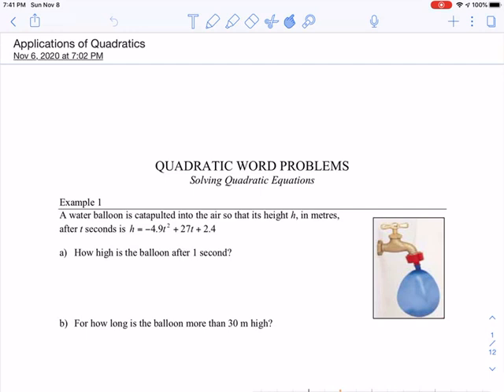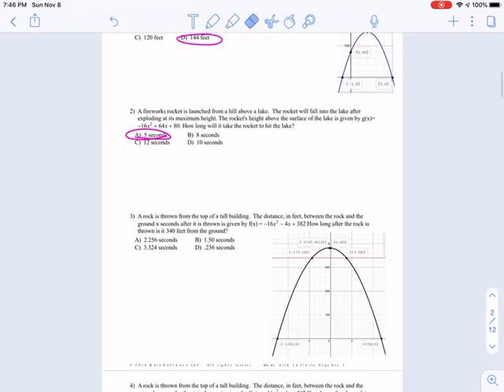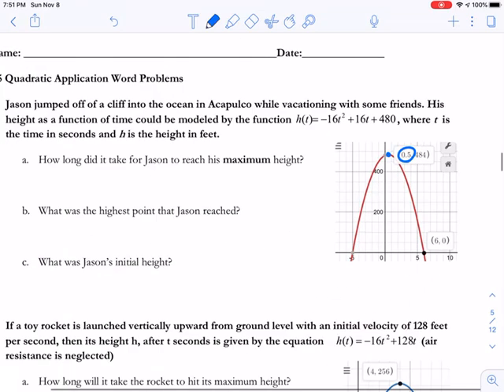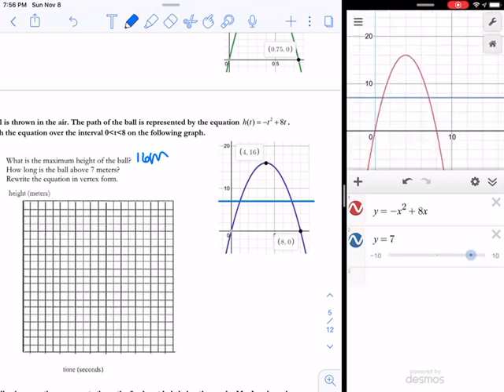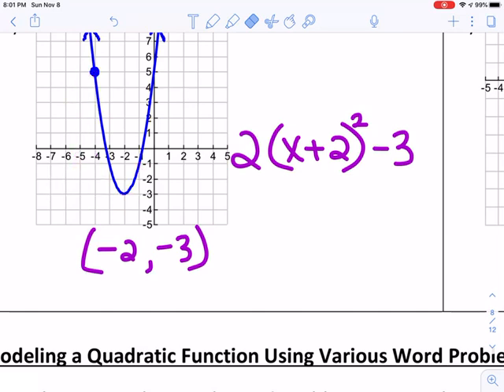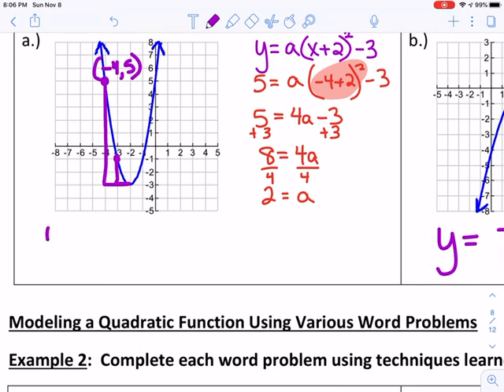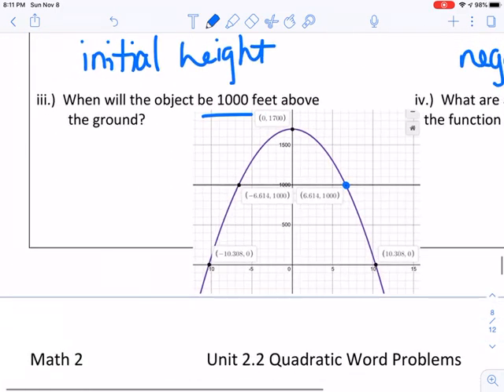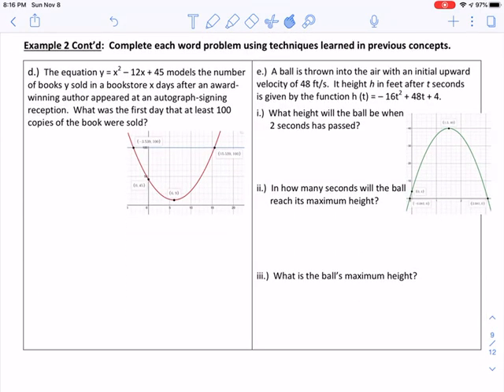11-09-2020 lesson video